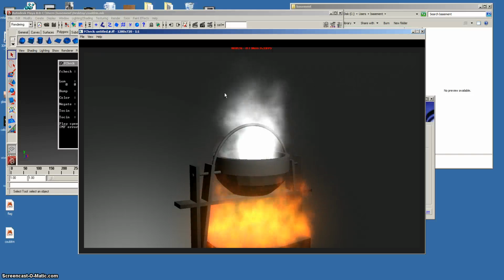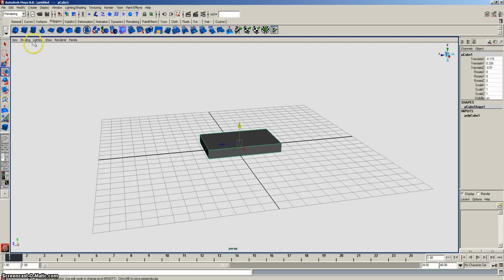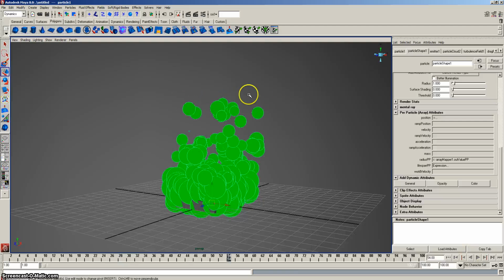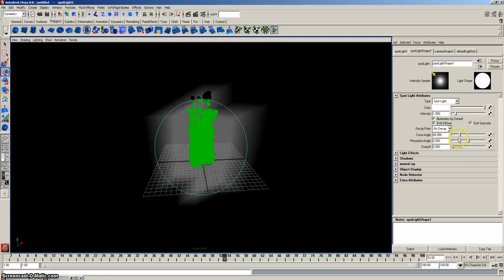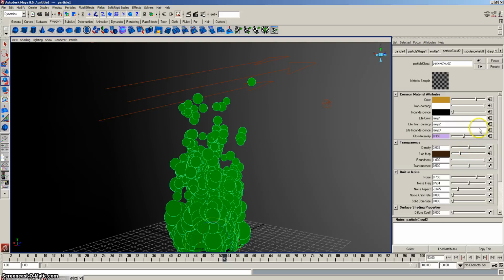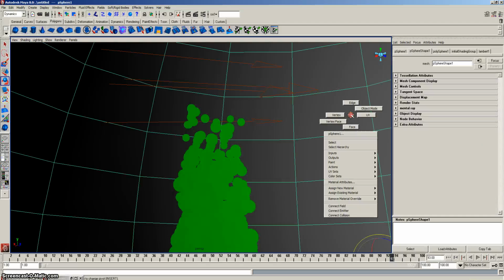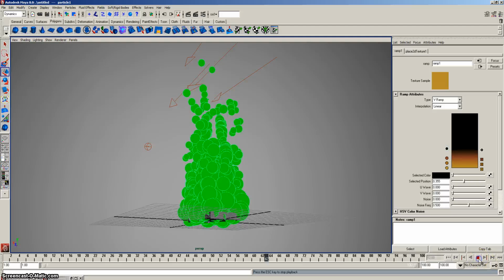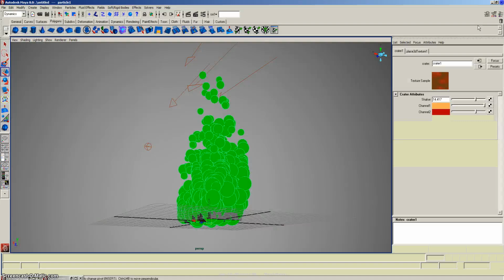Part 1: Creating a cauldron in Maya with smoke and fire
Creating a cauldron in Maya with smoke and fire